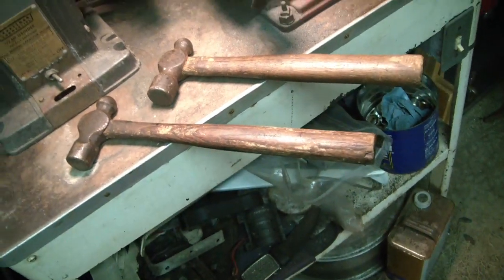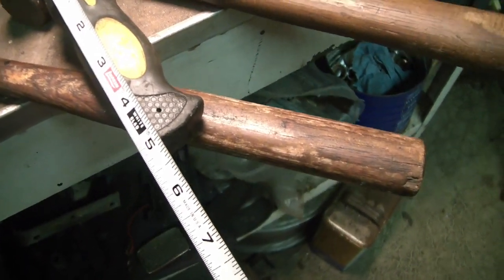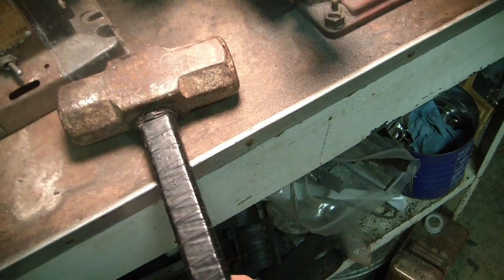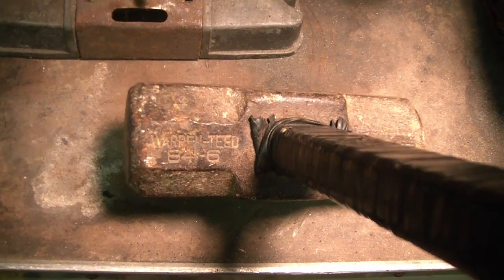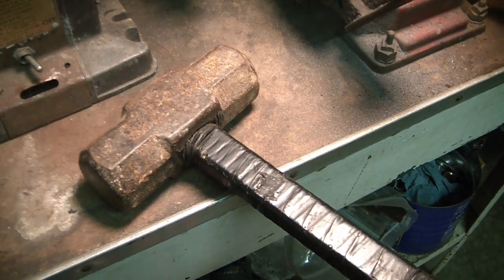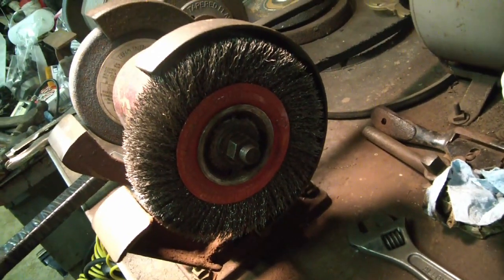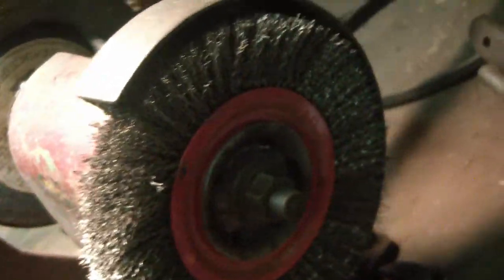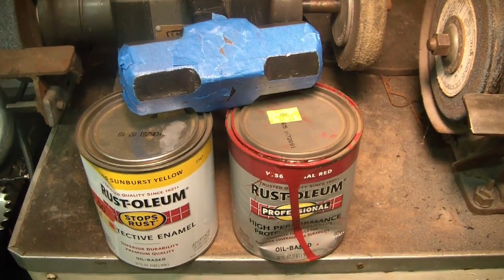Scoutcrafter Short Handled Hammer Challenge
My entry for the ScoutCrafter Short Handled Hammer Challenge and a shop tip in the middle.  Sorry about the wind noise at the end, but after I show the finished hammer, it's all "extra credit" as Mr.Pete would say.
Tool Restoration.